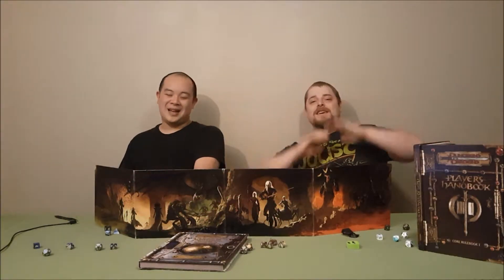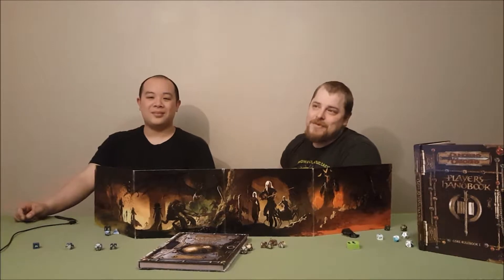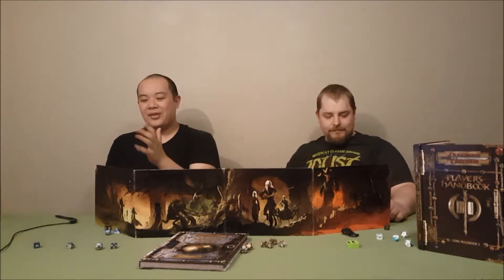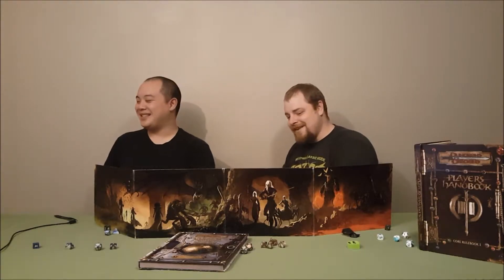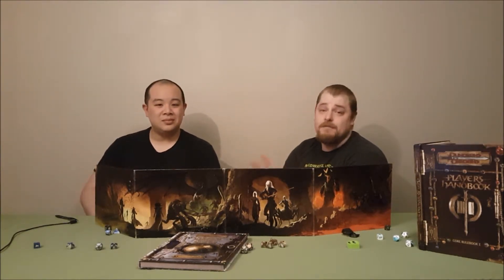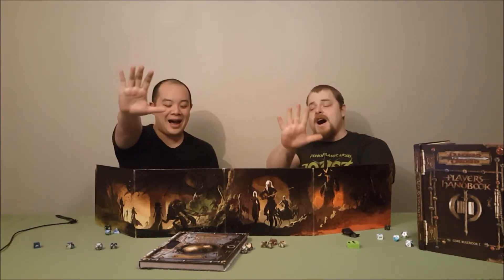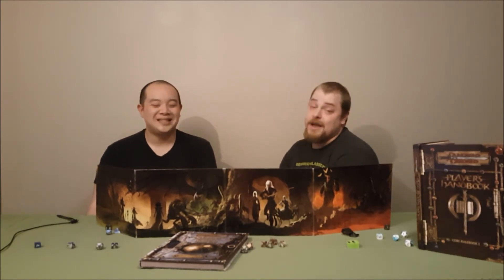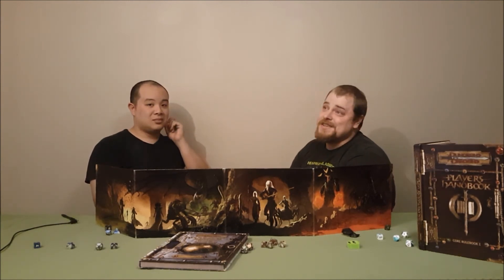DICE AND QUILL: TOP 5 FILLER MONSTERS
We're back folks! We apologize for the extended absence but life happens. Today we will be talking about the most commonly used monsters and possible alternatives .